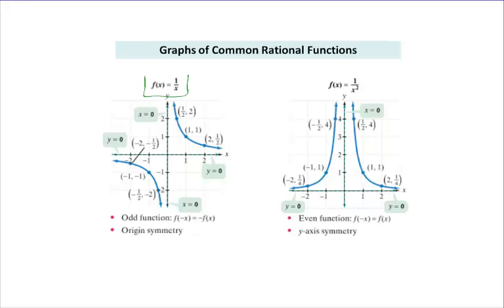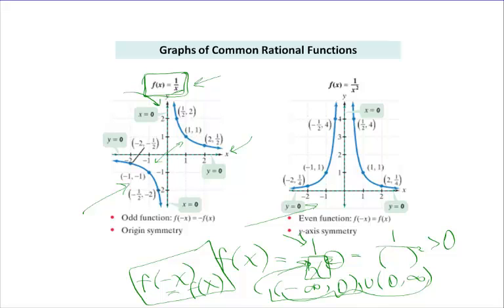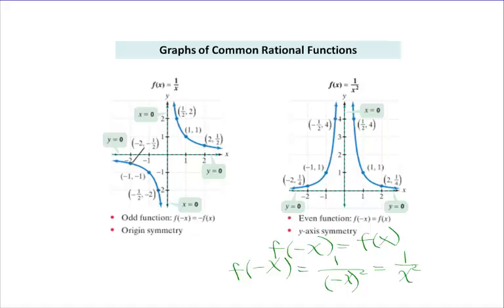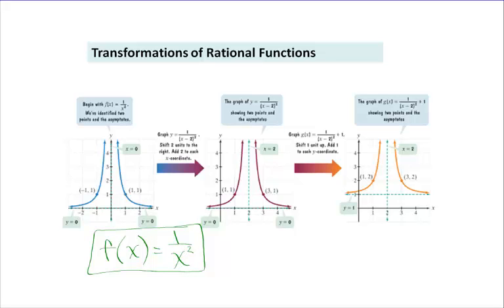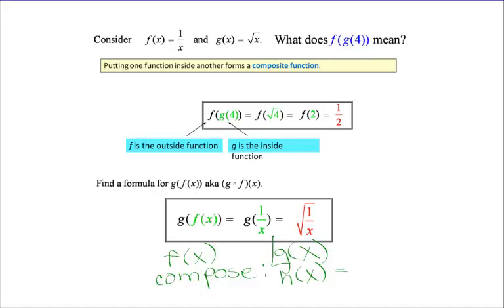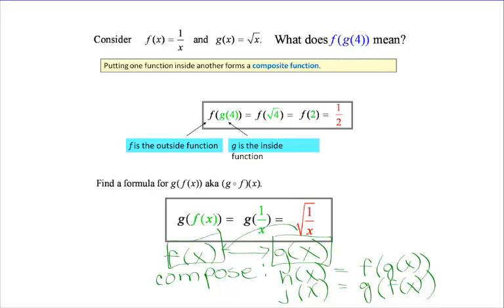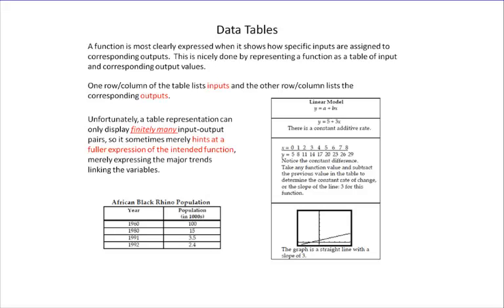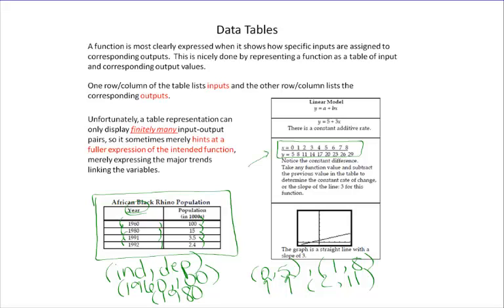Other Functions 3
We expand on the ideas concerning parent functions and translations in the plane.  We also talk about composed functions and data given in a table of values.